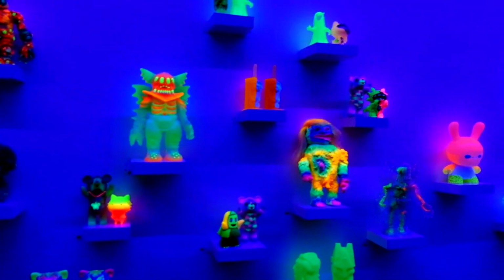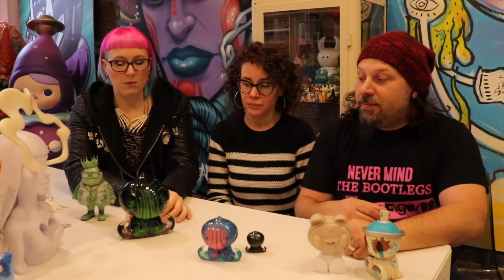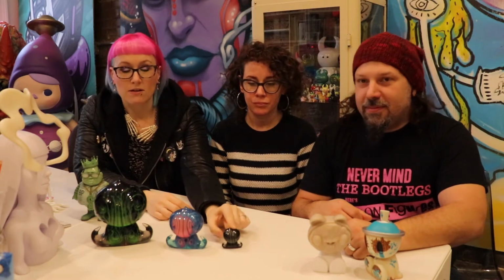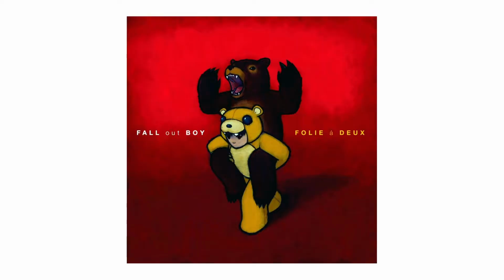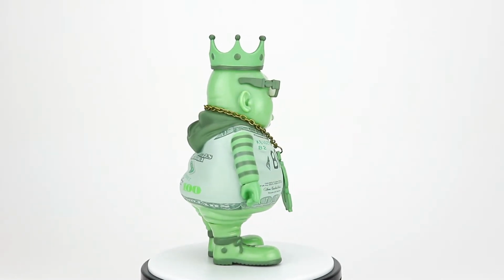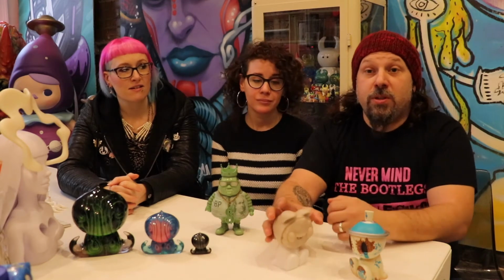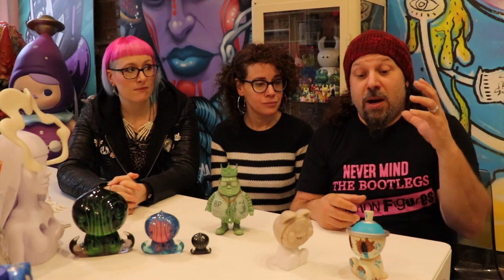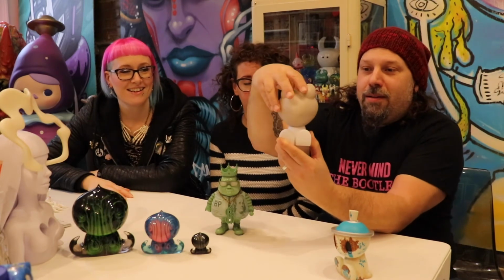Big Poppa Ron English, Quiccs Canzee, Cookie Cat Crew by Czee13, & MORE - ClutterTalks; Episode 2!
The Clutter Team discusses the latest Clutter Gallery Show's; Glow Show 2 & Crystal Ocean - Octodrop's and more -  the next Big Poppa by Ron English Colorway to drop,  Cookie Cat Crew by Czee13,  Quiccs Canzee drop, a visit to see Motion City Soundtrack,  recent toy releases, upcoming gallery shows, surprises and more!